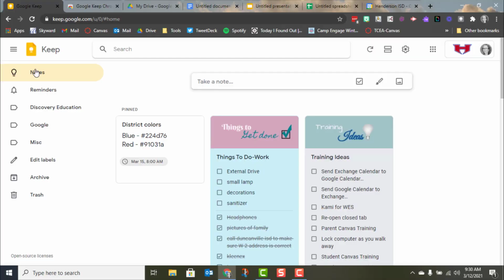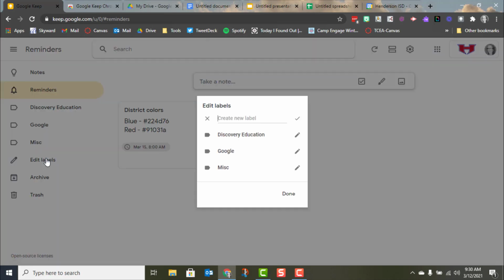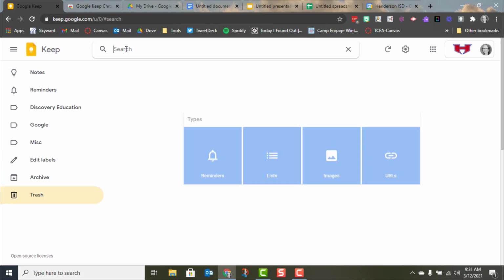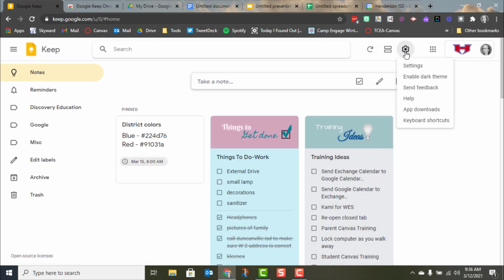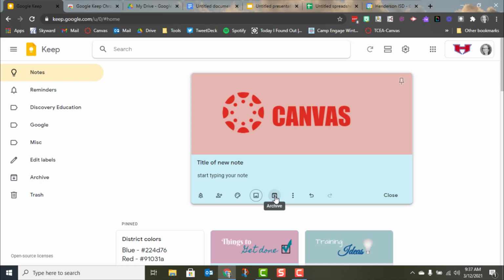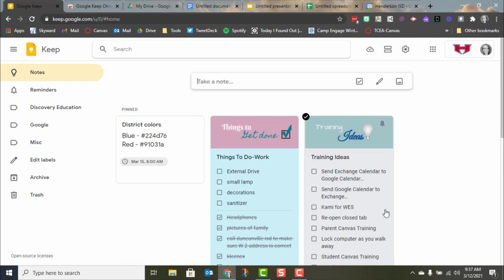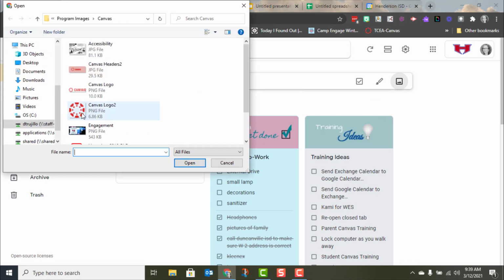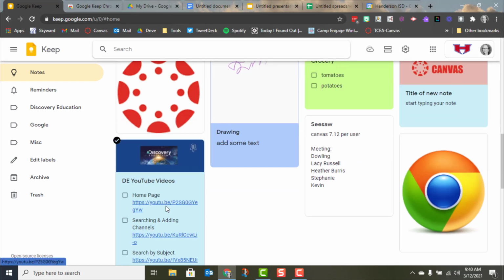Google Keep: Create and Navigate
Learn how to create a new note in Google Keep and how to navigate around the platform.